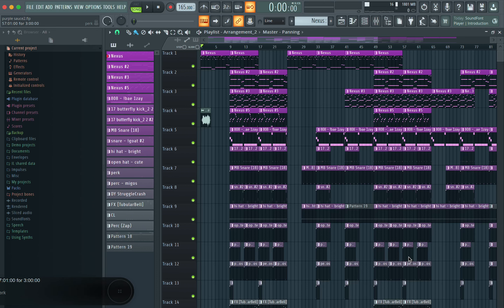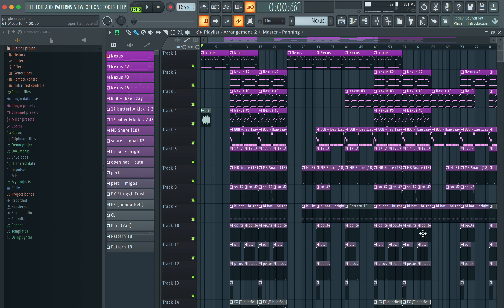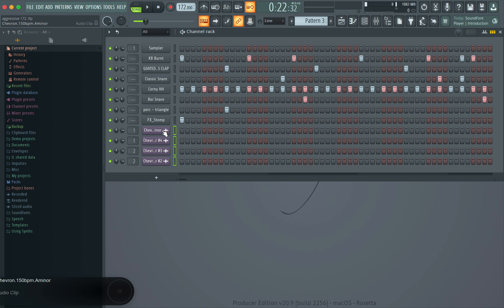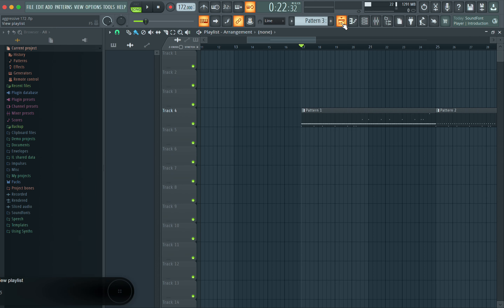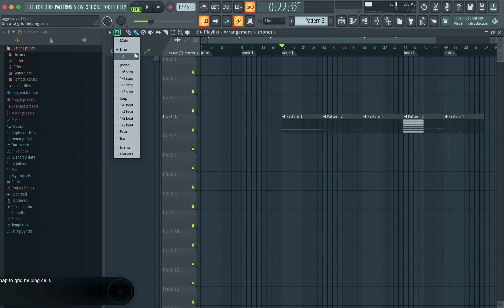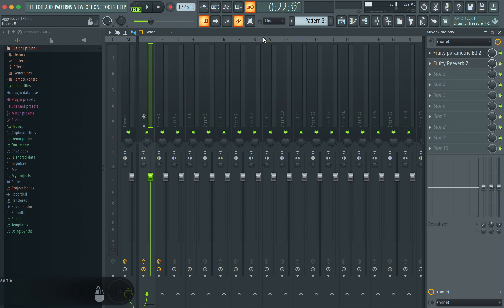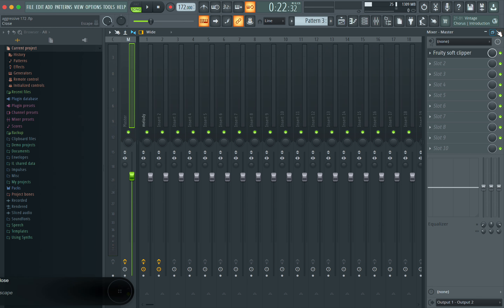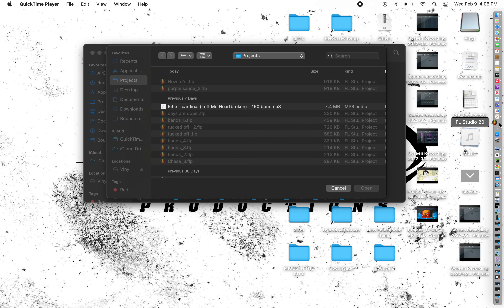How To Increase Your Beat Output By 300% - 600%!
Fl Studio Tutorial: How To Increase Your Beat Output By 300% - 400%!

In this video Imma show you how to make beats faster by using templates !

Rifle Thompson

🚨 FREE FOR NON-PROFIT USE ONLY*  NON-PURCHASED BEATS MAY ONLY BE USED FOR SOUNDCLOUD. (Prod. By RifleThompson) MUST BE PUT IN THE TITLE*

SONGS ON NON-PURCHASED BEATS CANNOT BE USED FOR MUSIC VIDEOS AND/OR MAJOR STREAMING PLATFORMS (Ex. Spotify, Apple Music, Youtube) AS COPYRIGHT ACTION MAY BE TAKEN*